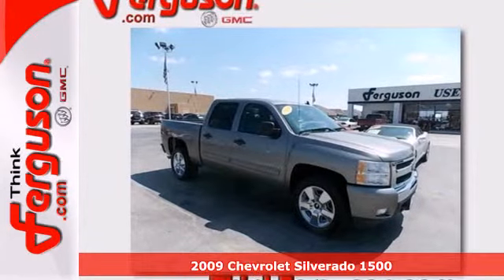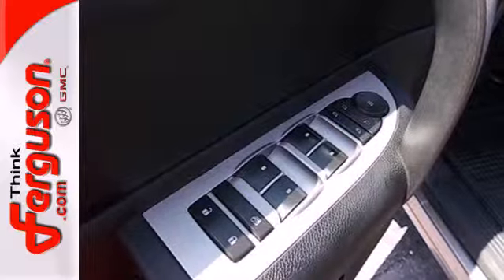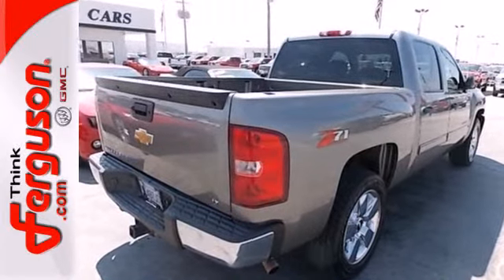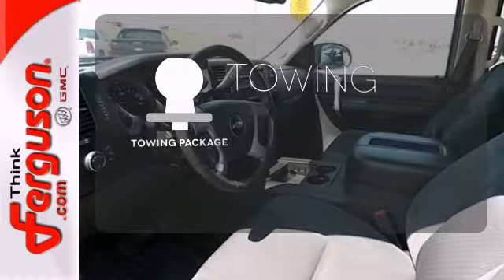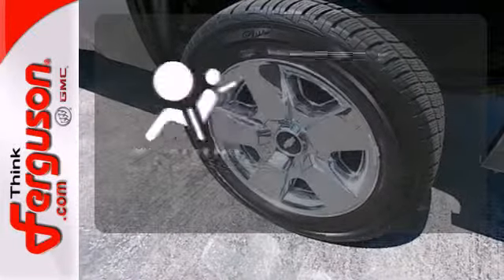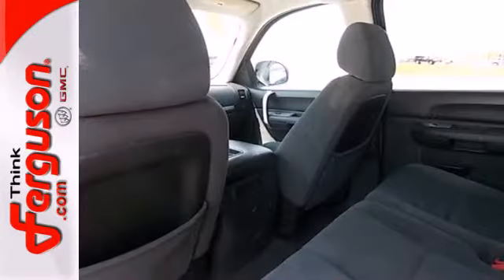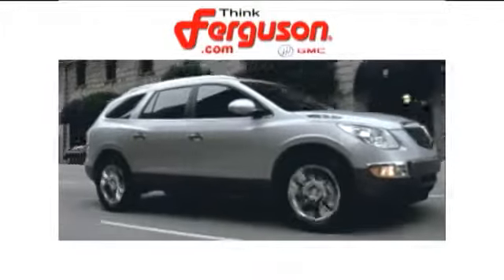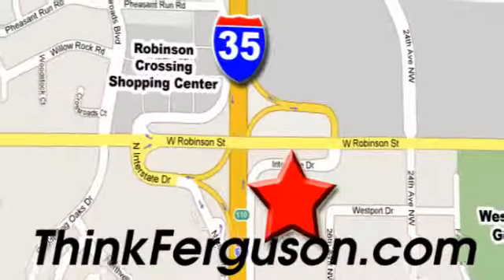2009 Chevrolet Silverado 1500 Norman OK Oklahoma City, OK G6155A - SOLD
Year: 2009
Make: Chevrolet
Model: Silverado 1500
Trim: LT
Engine: 5.3 Liter 8 Cylinder
Transmission: 6 Speed Automatic
Color: GRAY
Interior: LT TITANIUM/EBONY
Stock #: G6155A

Address:
1015 North Interstate Drive